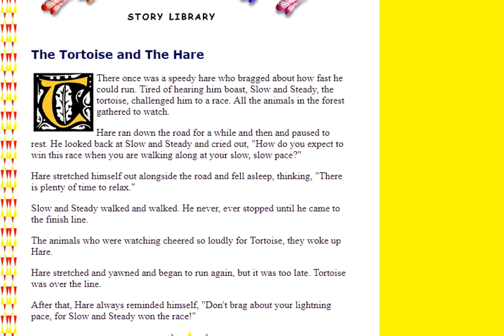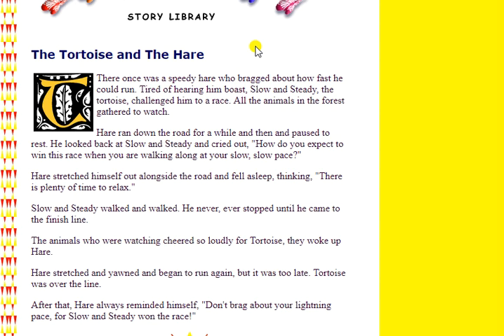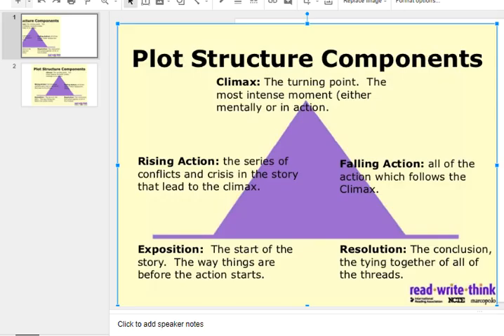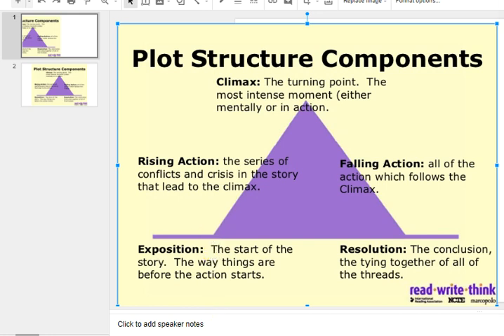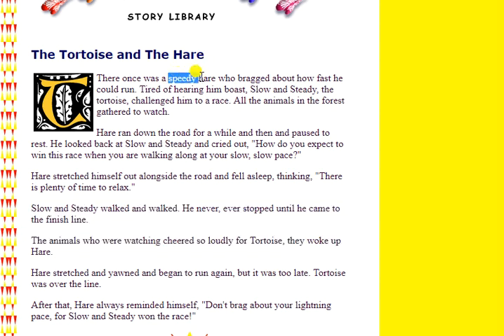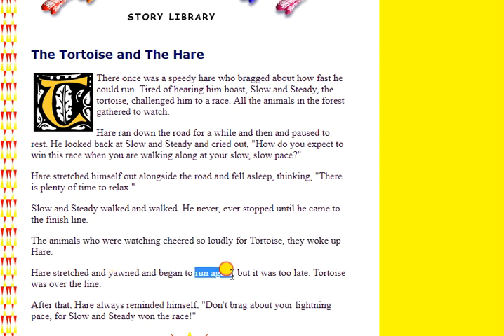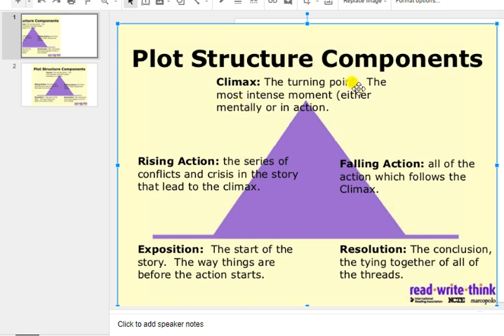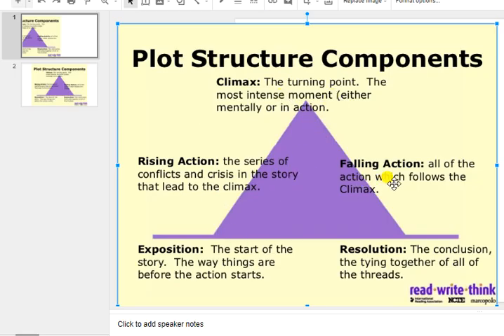1.3 Tortoise and the Hare plot structure elements lesson